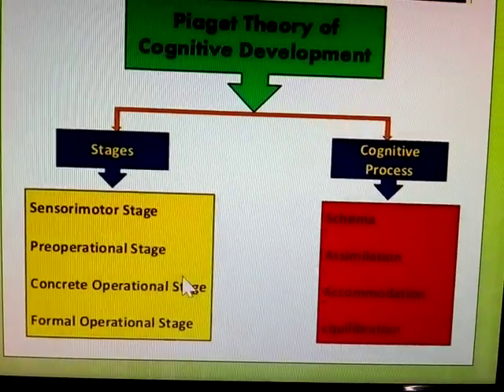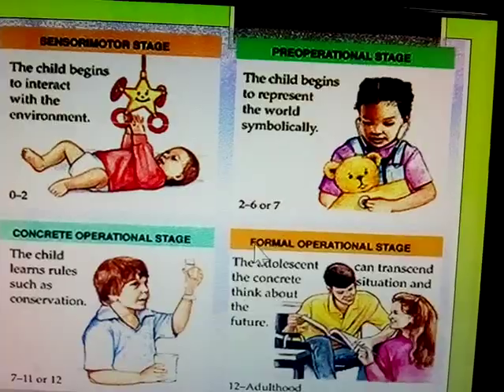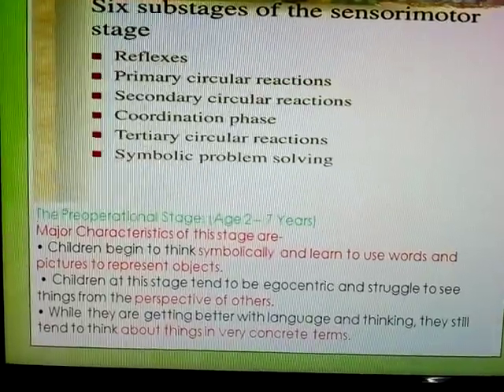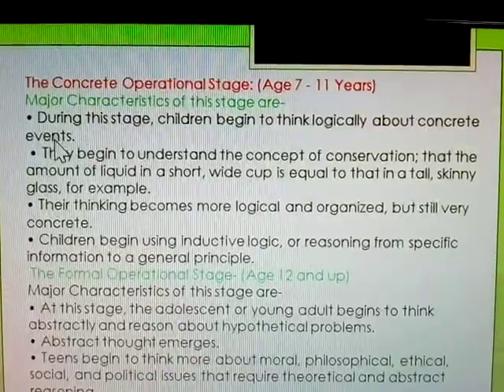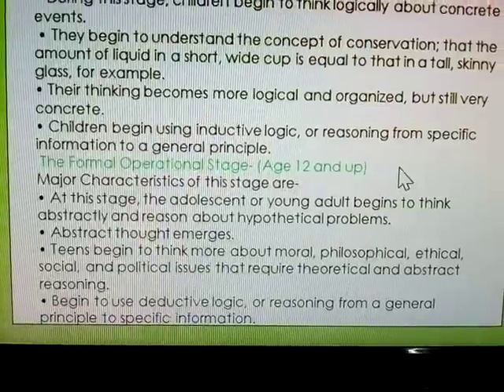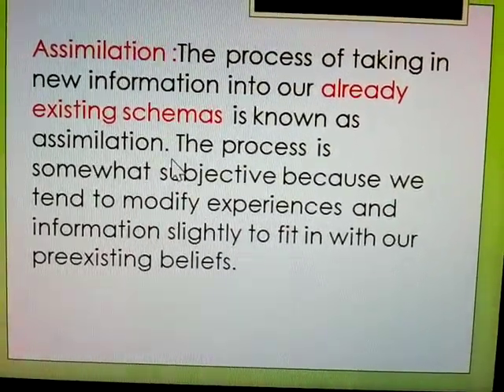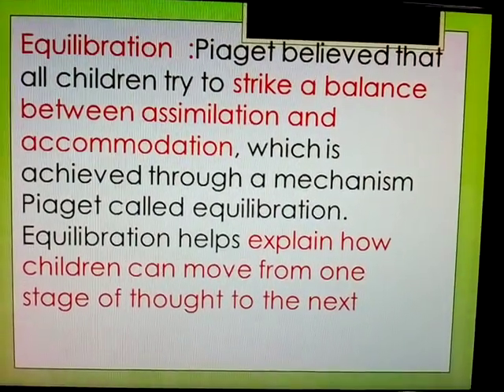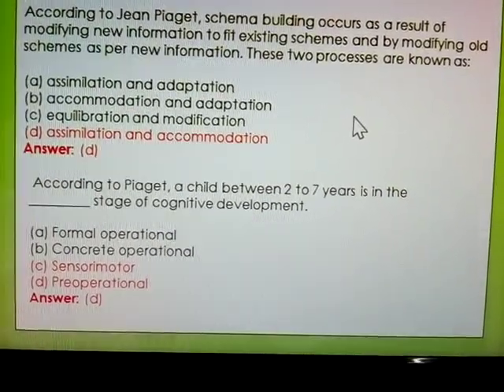cognitive development in childern with stages and scheems piaget part 2